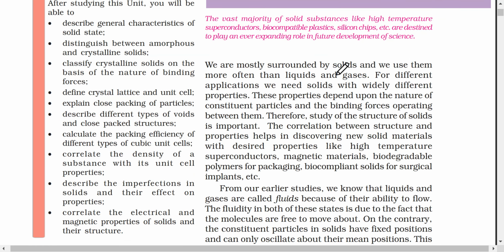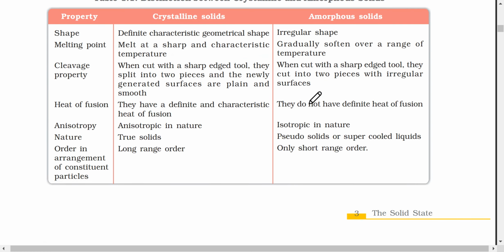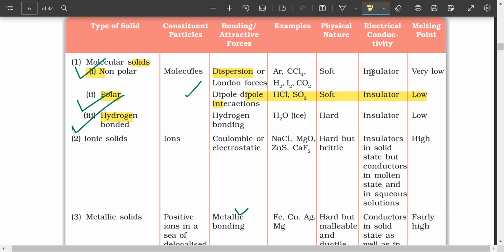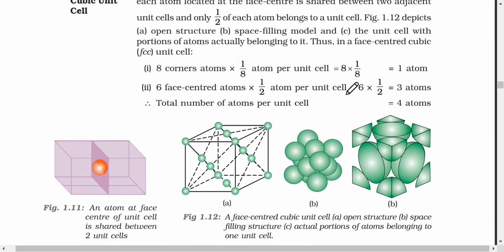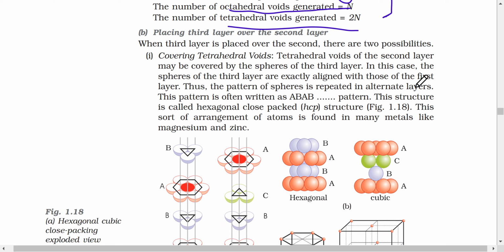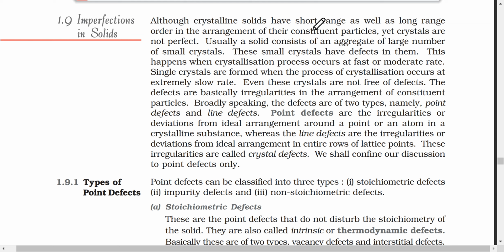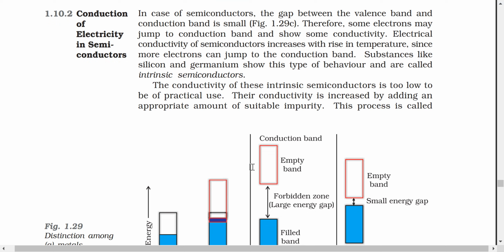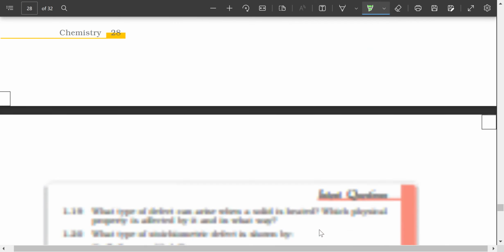The Solid State | ONE SHOT | class 12 ncert | every line of ncert.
ncert highlights + audiobook!!!
coz this is your one stop solution!!!